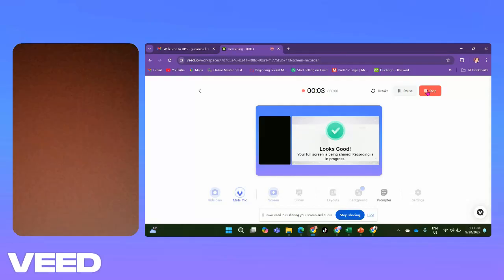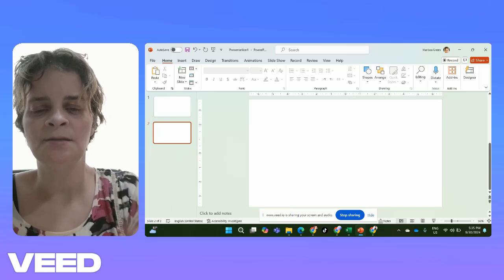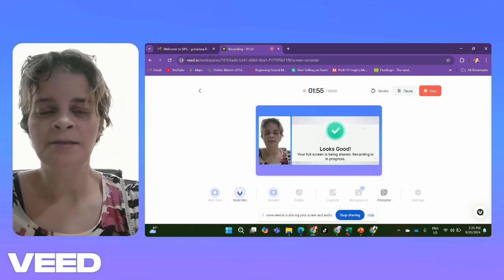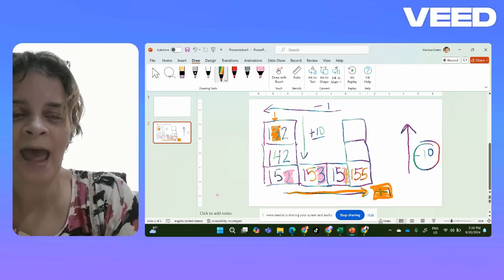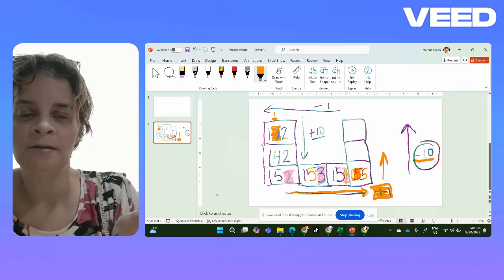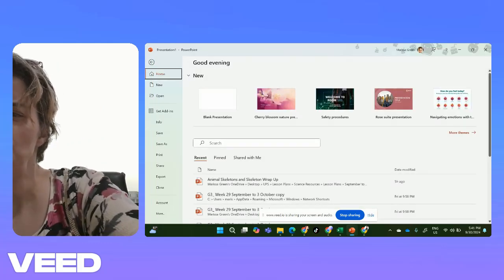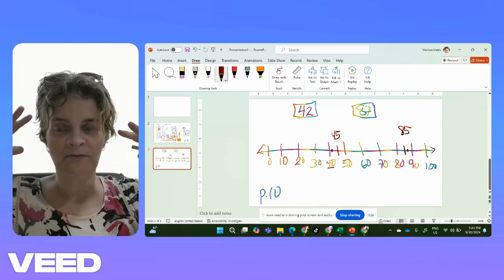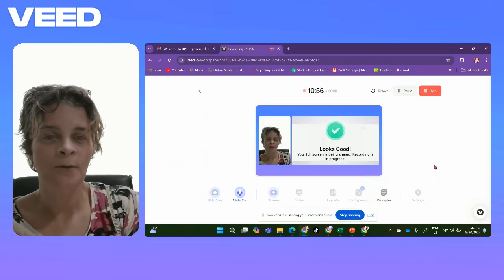Math Grade 3 Exercise 1.1 for United International Private School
This is the lesson we did in Maths today. Just a brief overview, in case you missed it or you just didn't understand.